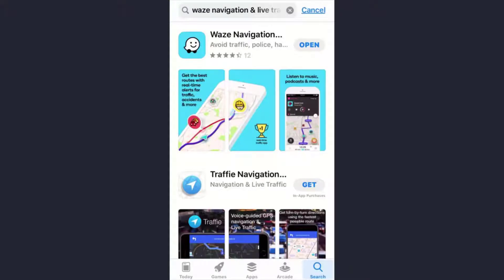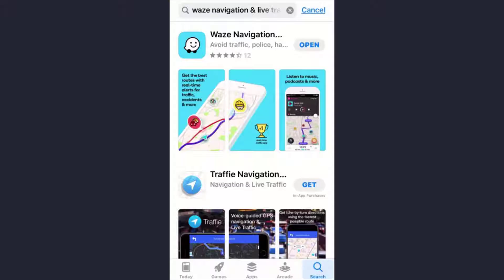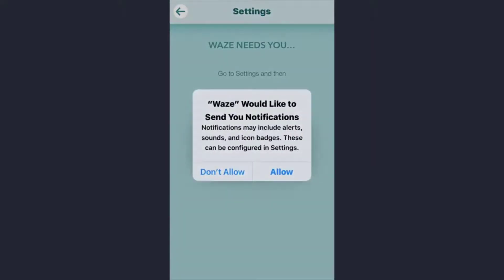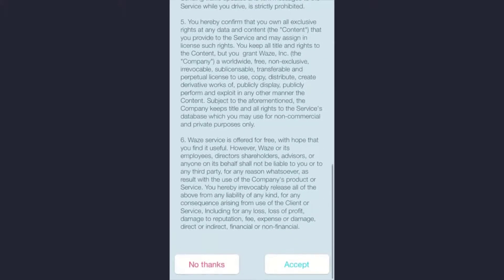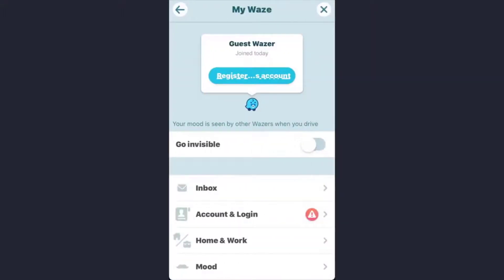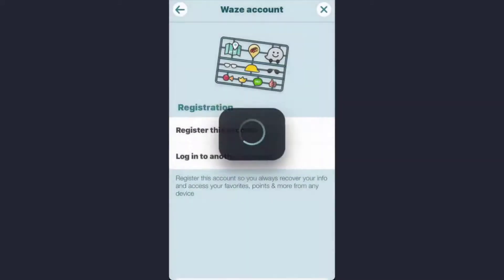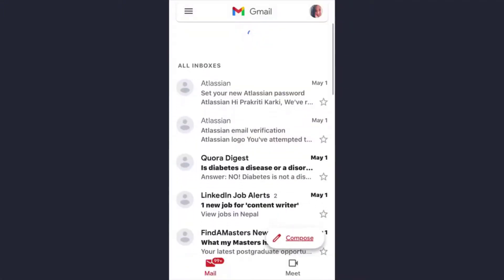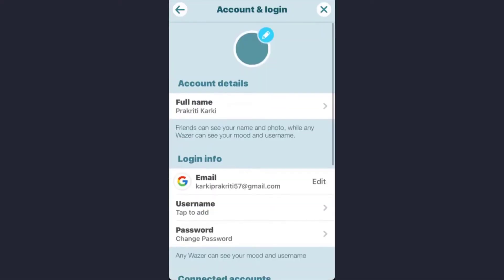How To Create Account In Waze Navigation And Live Traffic App | waze Sign Up | 2021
This video will guide you to create account on the Waze Navigation And Live Traffic app.
1) Download the Waze Navigation And Live Traffic app, either from your play store or app store.
2) Once downloaded , open the app.
3) Follow, the instructions till the end, and once the home page opens up, tap on the "Get Started" option.
5) Now the main home page will open up, there tap on the "Search" icon which is at the bottom of the screen.
6) Now tap on the "Guest Wazer" option.
7) Then, on the next page, tap on the "Register account " option.
Choose your desired preference. Follow the instructions till the end, and that's how you can create a account on the Wazer app.